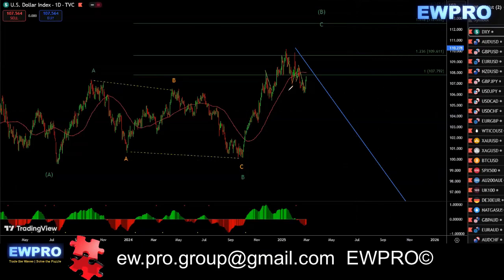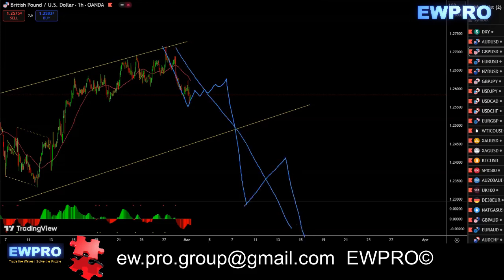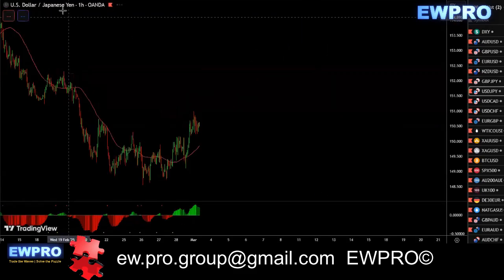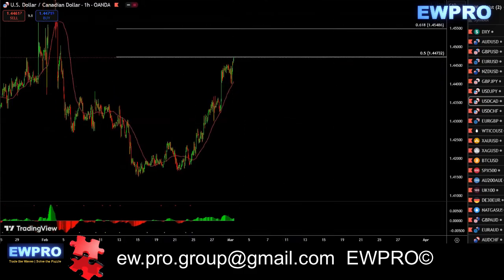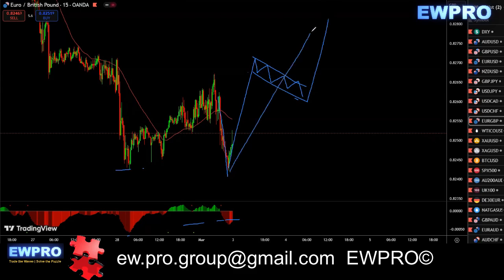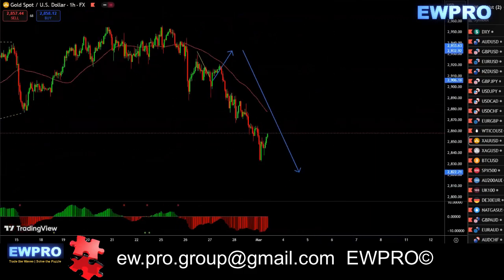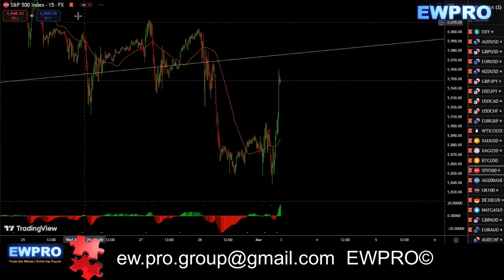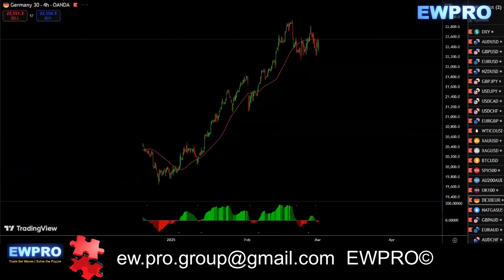Weekly Forex Forecast 3rd - 7th March 2025 - Forex Trading Course & Wave Analysis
Weekly Forex Forecast 3rd - 7th March 2025 to provide you with strong forex wave market analysis, structure, price action to help you trade for the upcoming week, giving you the potential direction of the market.